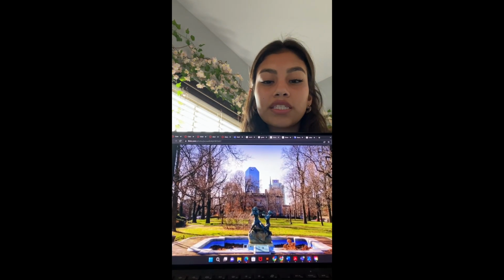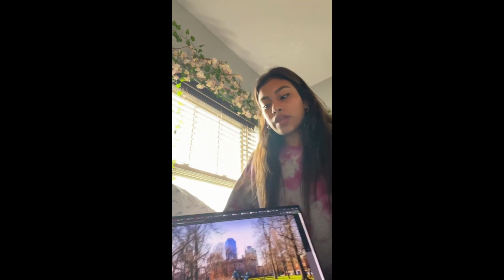EX20: putting it together